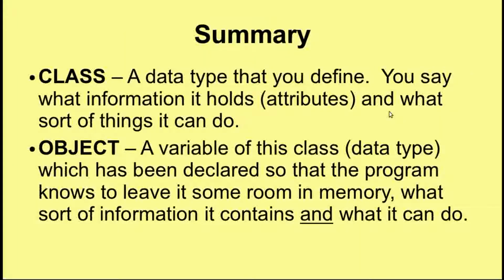Classes and Objects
This video gives a general overview of classes and objects as used in object orientated programming.  You create a class when you want to make your own data type.  This data type can then be used in other programs.  There is no detail, just a general explanation of the terms.